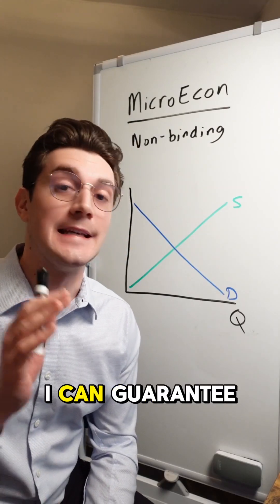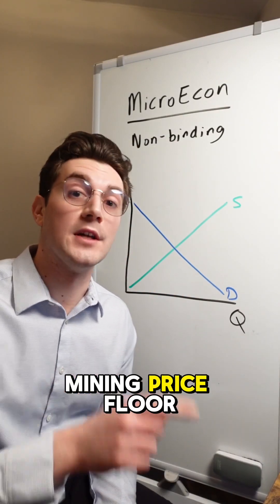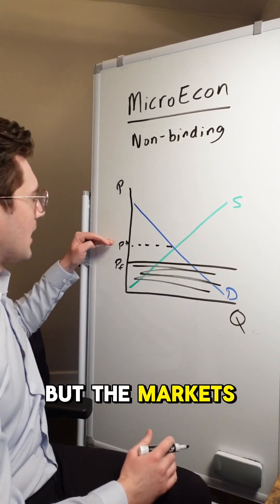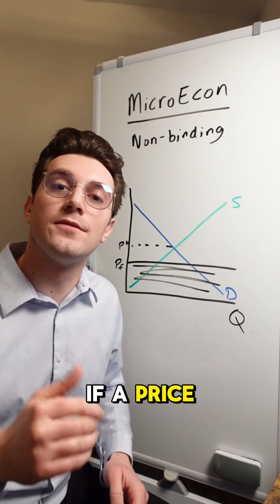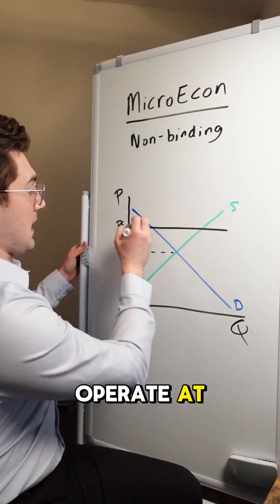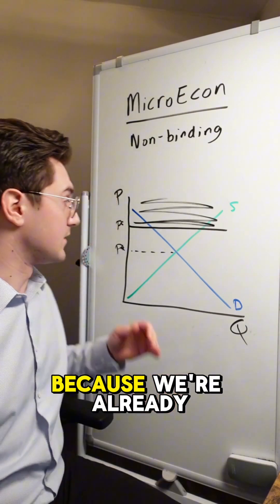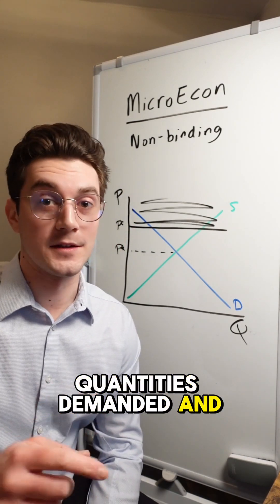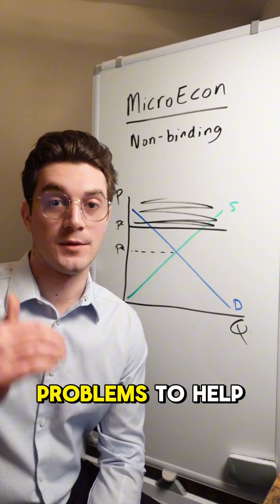Non-Binding Price Controls: How to Identify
For every student in their first microeconomics class, this is what you need to know to identify NON-BINDING price controls.

For price ceilings... is the equilibrium price ALREADY BELOW the ceiling/maximum?

For price floors... is the equilibrium price ALREADY ABOVE the floor/minimum?

If you need to get caught up QUICK in class, check out my Microeconomics Cram Kit. It takes around 2 hours to learn all 95 core concepts in this class, and I've got a practice problem bank to support your understanding